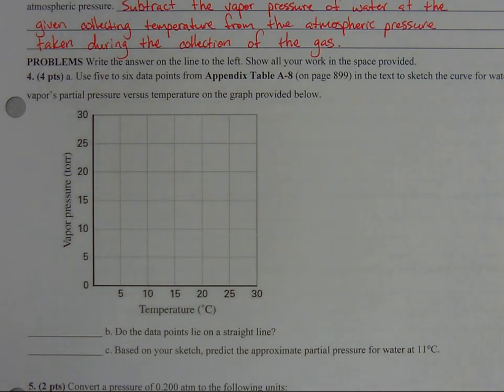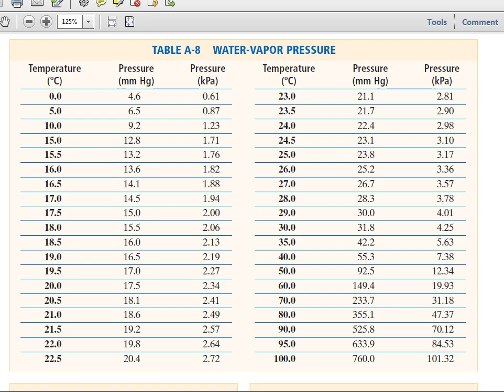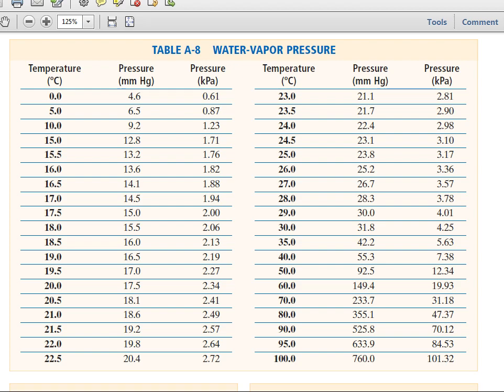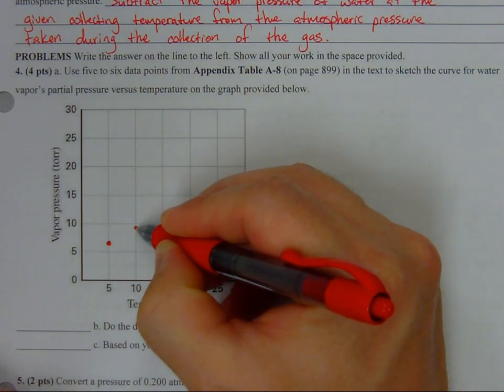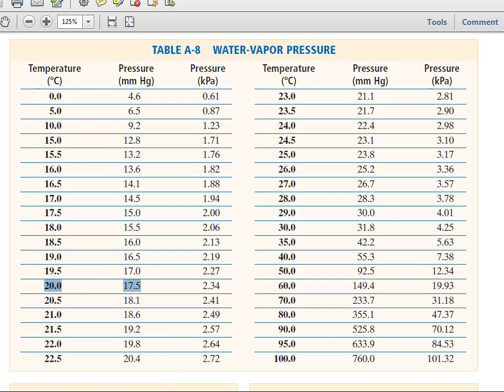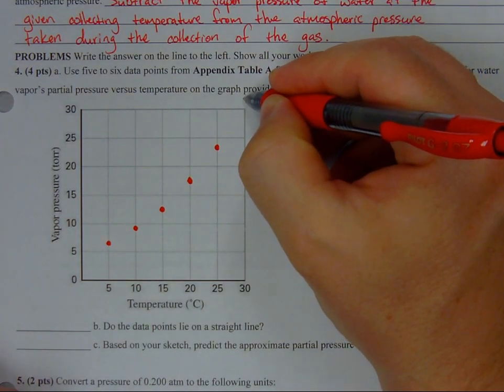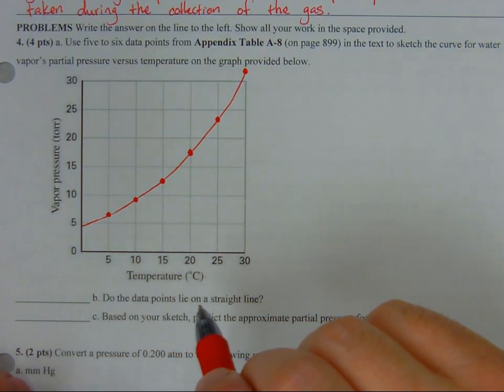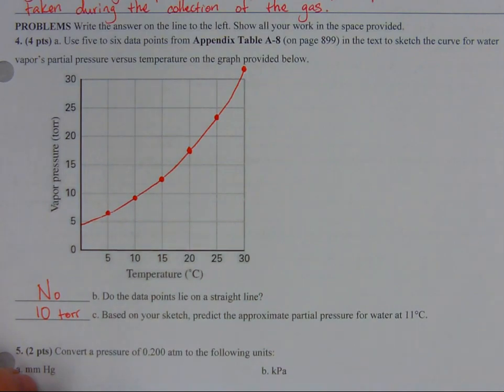Chem Ch 10 Worksheet II #04